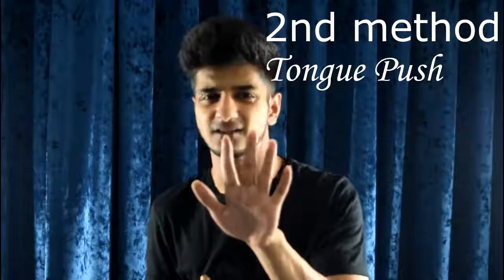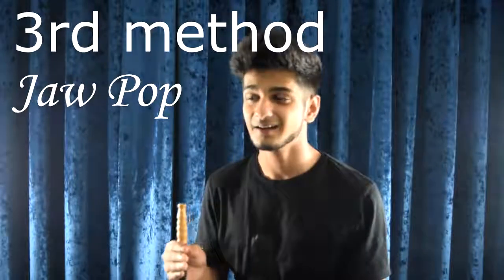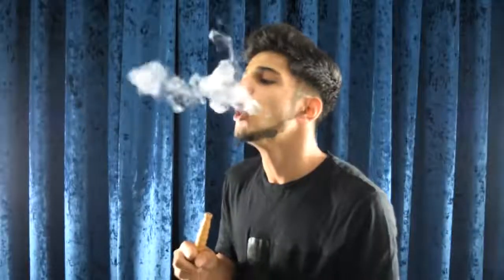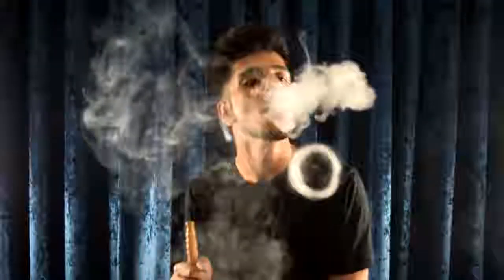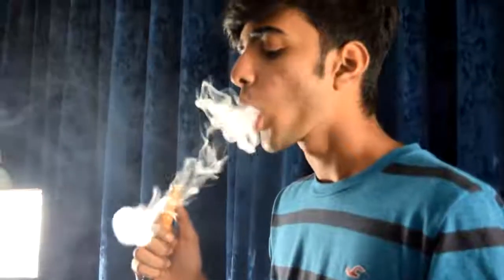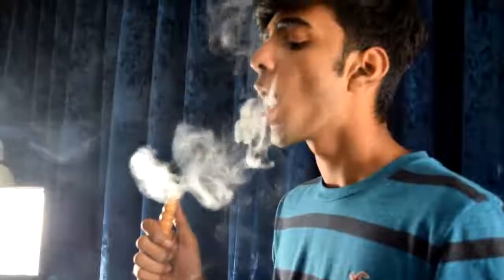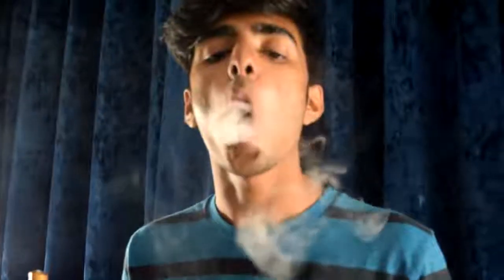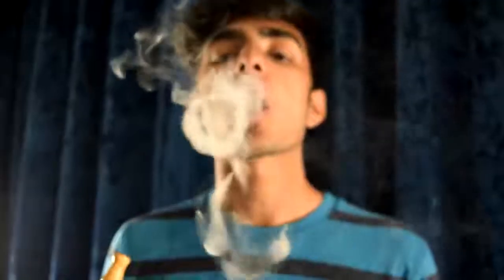How to make shesha hukka rings tips..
How to nake shesha rings   tips